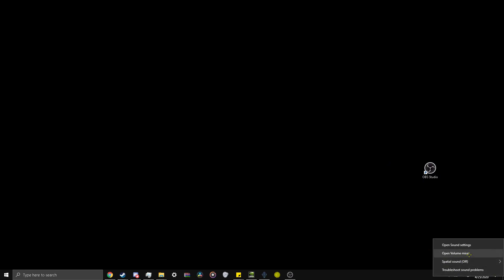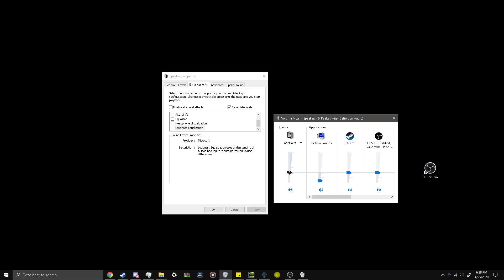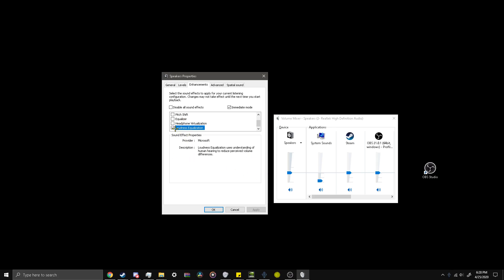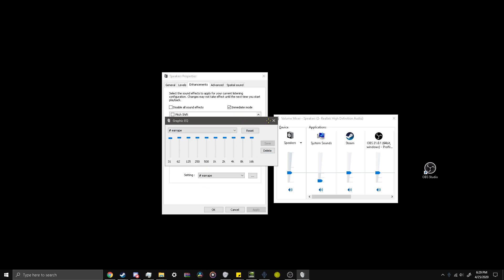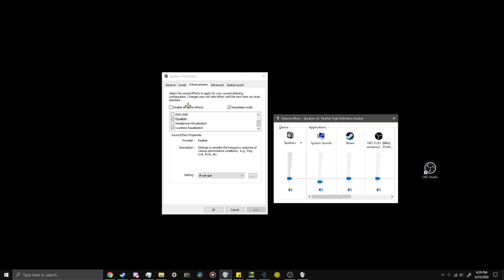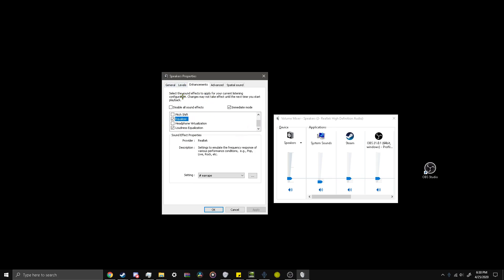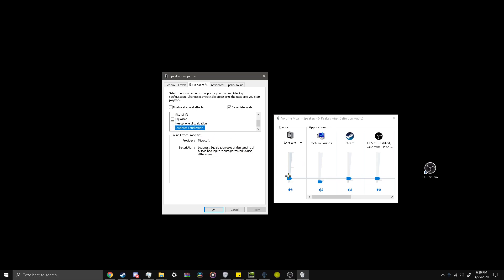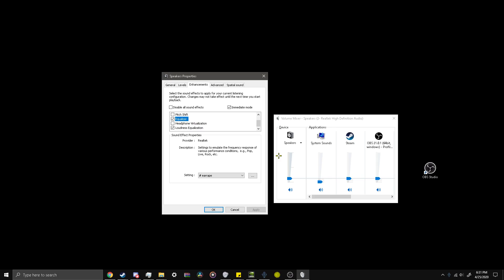Setting Up Loudness Equalization in Windows 10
Here's the vid I mentioned by 3kliksphilip.
Bottom line your hearing is important, using loudness equalization can help protect you and make it easier to hear quiet sounds in a game. The only times I don't use equalization is when I want really good sound quality.

UPDATE: Here's a link to realtek audio drivers that have the equalizer + equalization setting. Do note that the download speeds are slow.